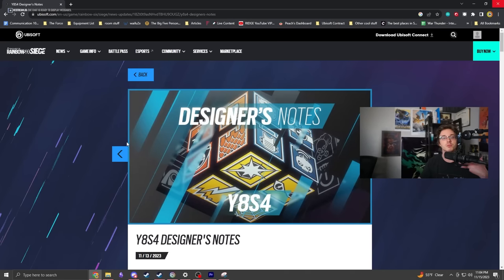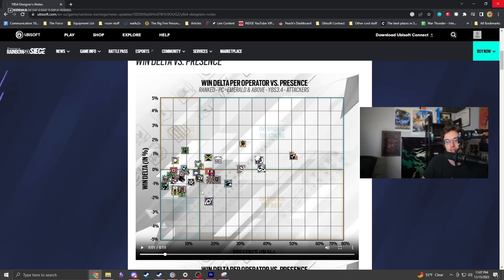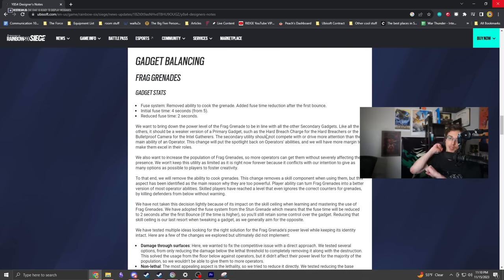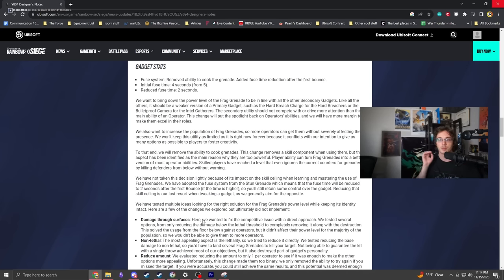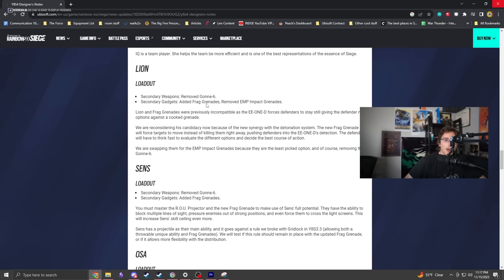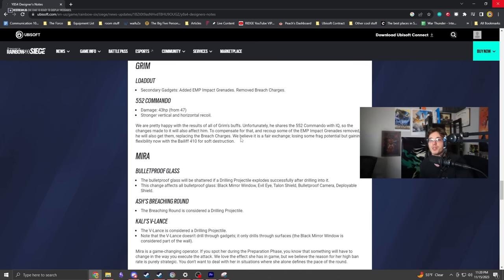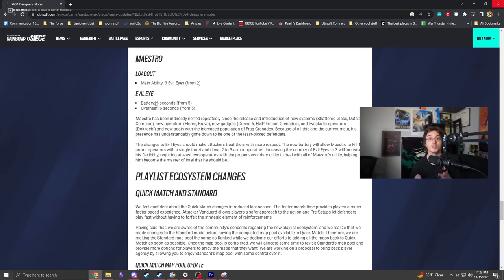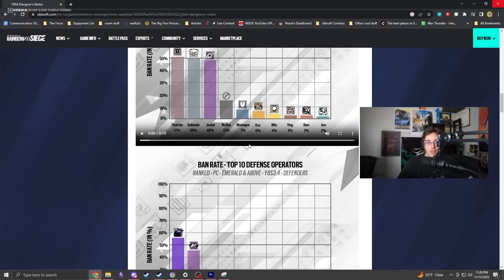Rainbow Six Siege is CHANGING Forever... - Y8S4 Operation Deep Freeze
🖥 COMPUTER SPECIFICATIONS 🖥
Camera: Sony alpha 6000
Mic: Audio Technica AT4050
Mixer: Yamaha MG10XU
CPU: Intel Core i7-10700K
VIDEO CARD: RTX 2070 Super
RAM: 16GB DDR4
Keyboard: Logitech G915 TKL
Mouse: Logitech G Pro Wireless